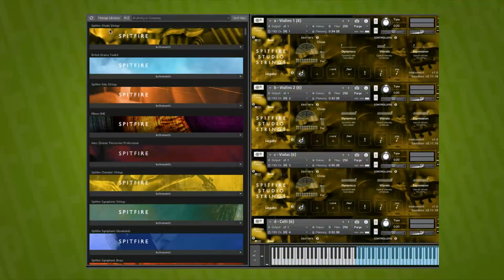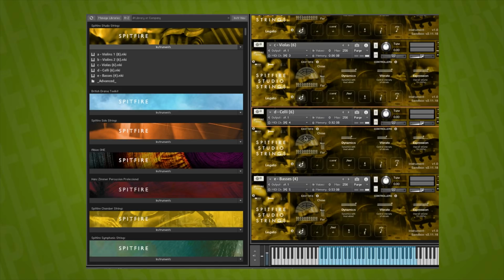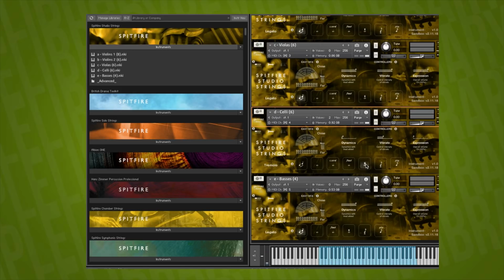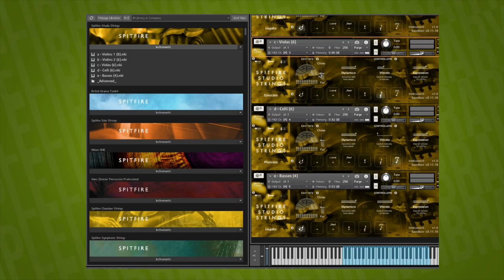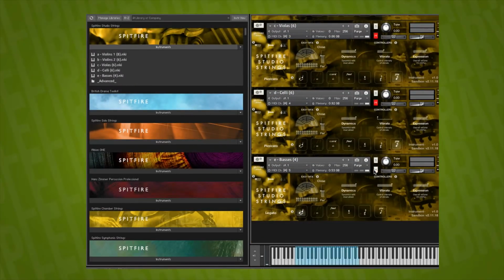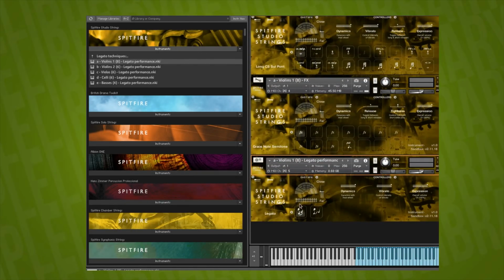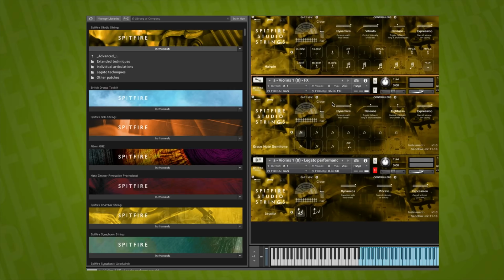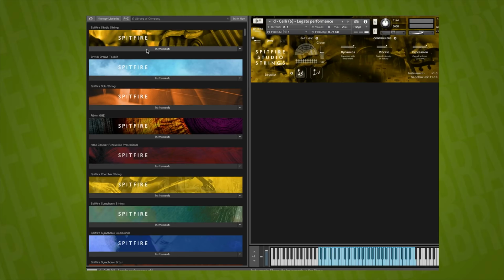First Look: Spitfire Studio Strings by Spitfire Audio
Spitfire Audio delivers Spitfire Studio Strings and it is all about control . . . and a great sounding sample set.